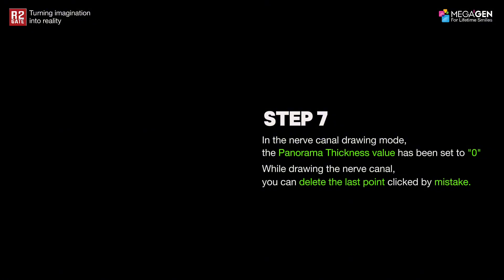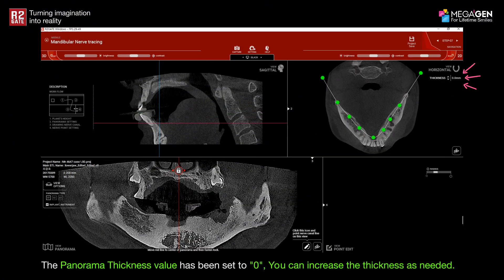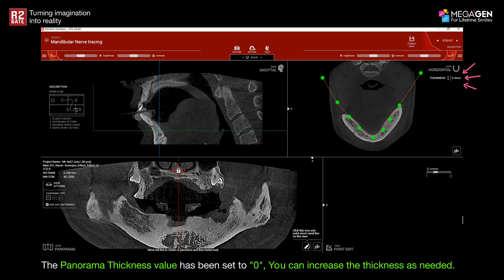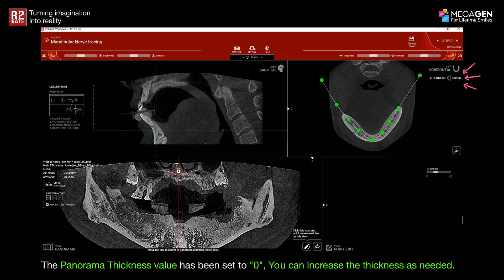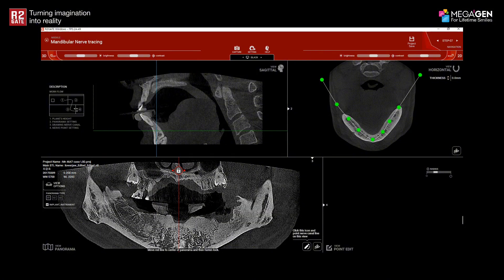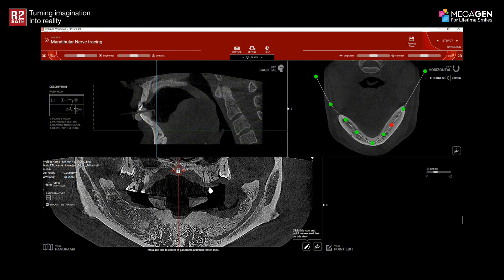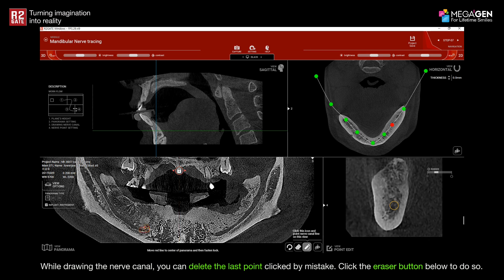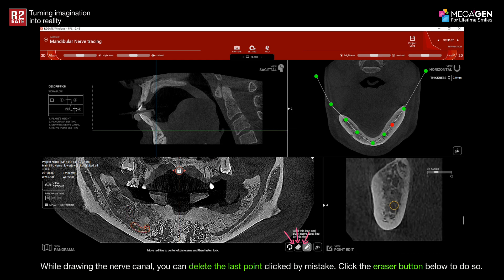[EN] R2GATE Stand Alone update: Step 7. Mandibular Nerve drawing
7.1. Changing the Default Thickness Value to 0 in Panorama View
7.2 Deleting the Last Added Marking Point While Drawing a Nerve Canal